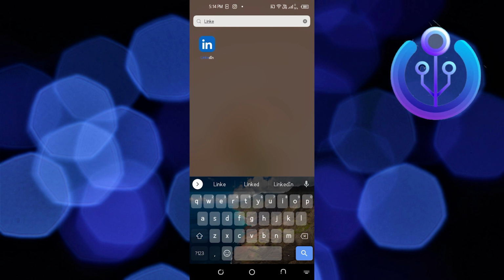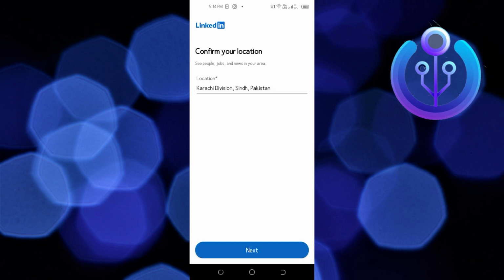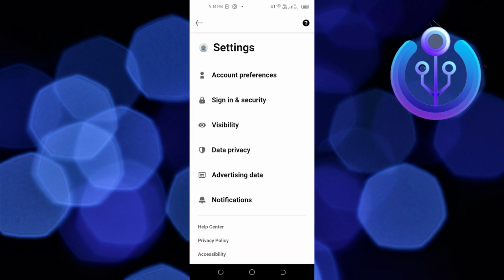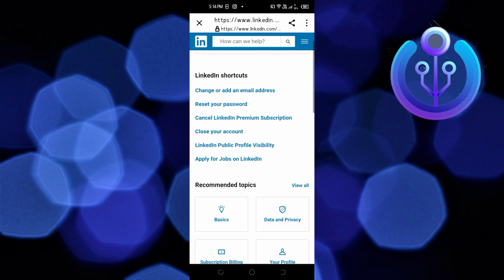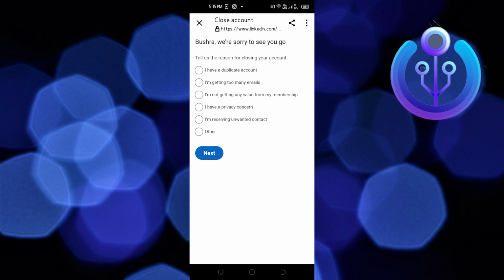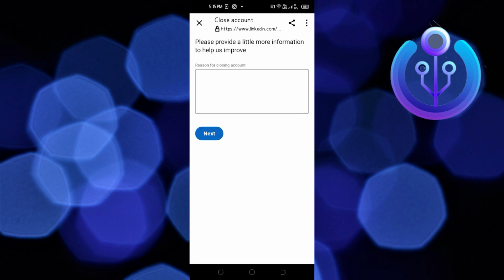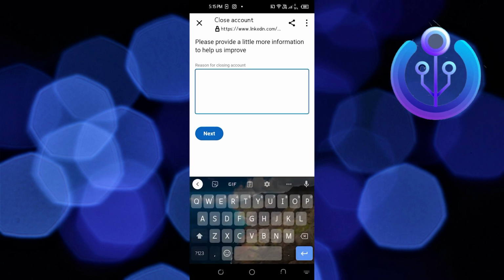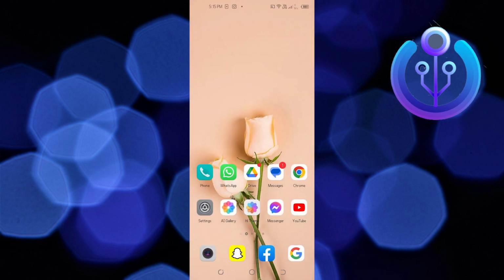How To Delete LinkedIn Account Permanently (Quick)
In this tutorial, you will learn How To Delete LinkedIn Account Permanently in easy steps by following this super helpful tutorial to get a solution to your problem!!